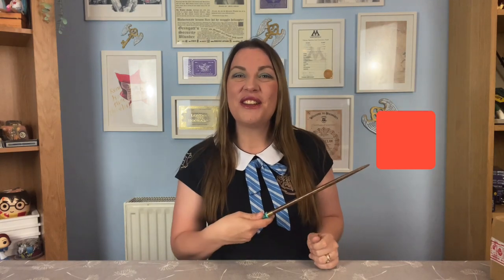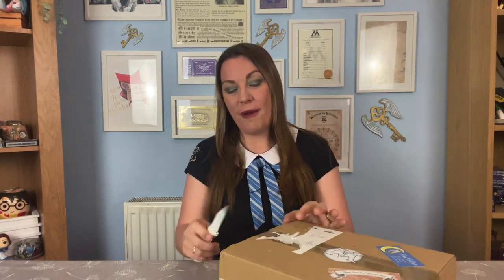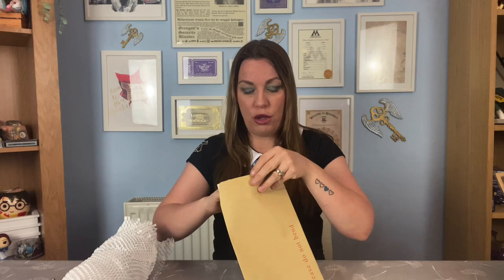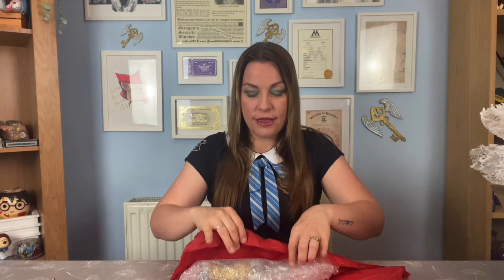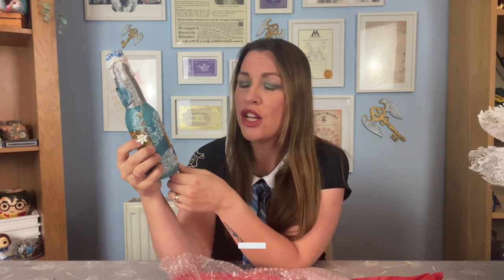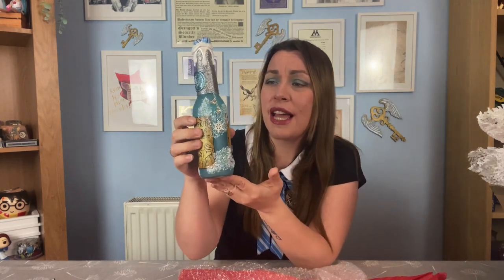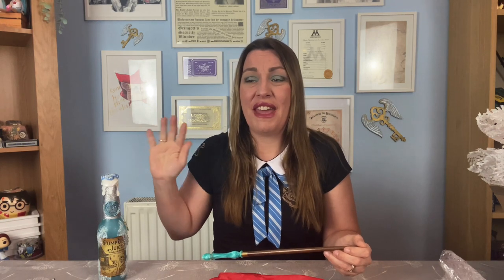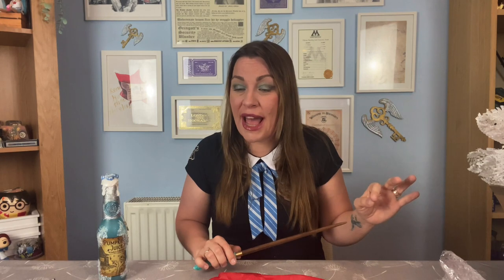Incantatrix apothecary unboxing | HARRY POTTER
Hello all my Magical Friends, today I have an unboxing from Incantatrix apothecary, I love their potions so much and this one is absolutely stunning. I really hope you enjoy this video!

Incantatrix Apothecary